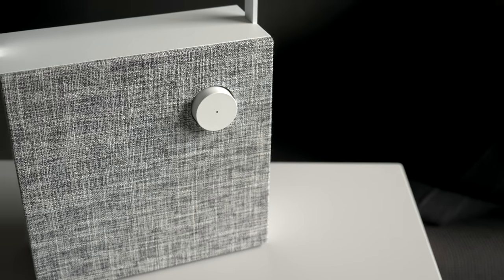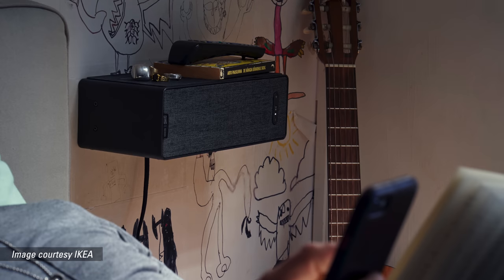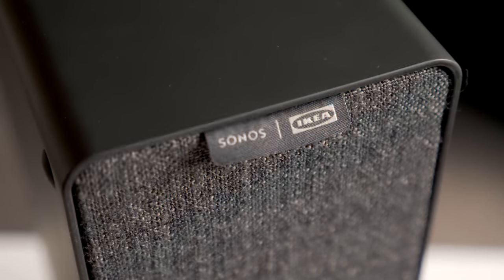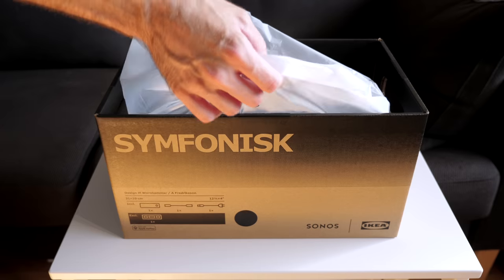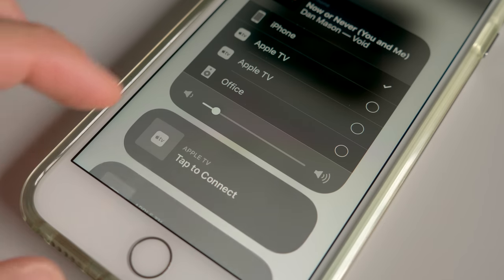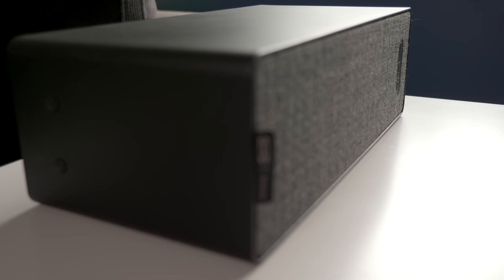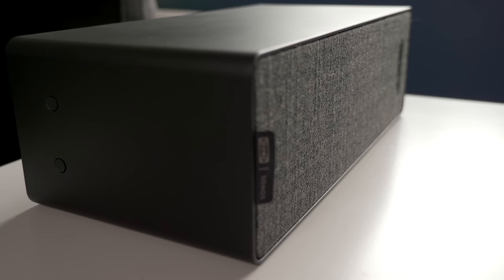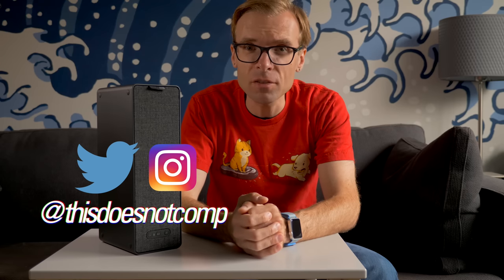Whole-House Audio from IKEA? | Symfonisk Speaker Review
The Swedish furniture giant is back with another lineup of speakers, this time designed for whole-house audio. But do the cheapest entries in the Sonos landscape cut it?